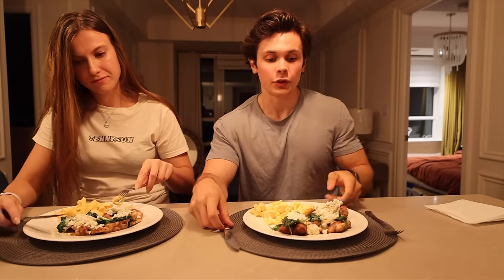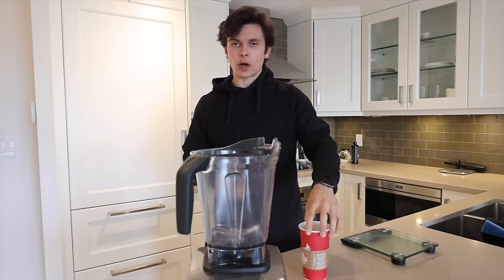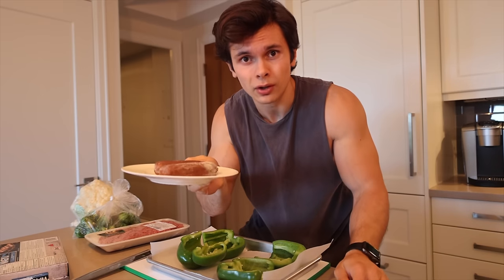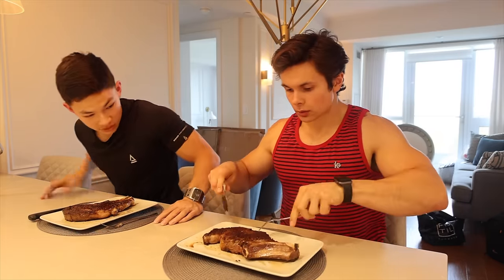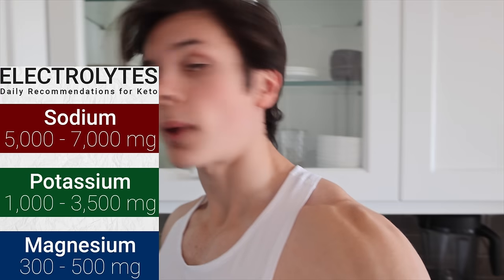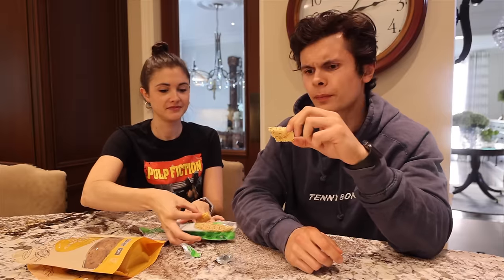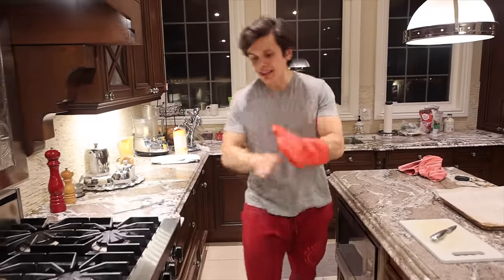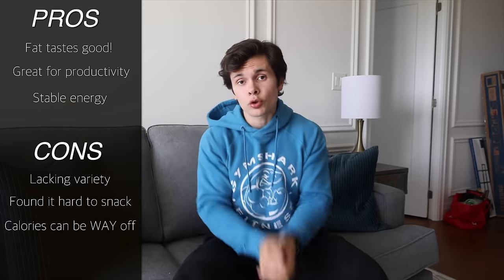I Tried The Keto Diet For A Week | Ketogenic Diet Results | Best Weight Loss Diet?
As many of you know, I love trying different diets! I've tried carnivore, OMAD, intuitive eating, vertical diet etc. So with that said, in today's video I decided to give the keto (ketogenic) diet a try for a week! Is it the best weight loss diet?

Throughout the video I outline exactly how I'm going about my week in terms of calories, macros, meal frequency. I also outline some great recipes, meal ideas. This is a great video outlining the keto diet for beginners!

The week definitely had it's ups and downs but the results were INSANE! Definitely didn't expect to lose that much weight by the end.

Hope you all enjoy the video and can learn a little about the keto diet along the way!

Links:
Lily’s Salted Caramel Chocolate Bar
MCT Oil
Electrolyte Drink